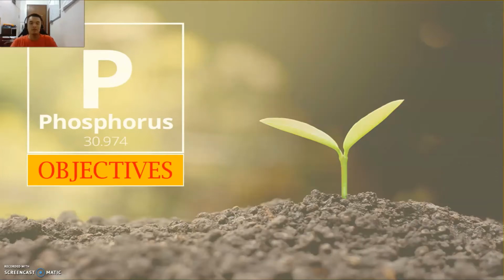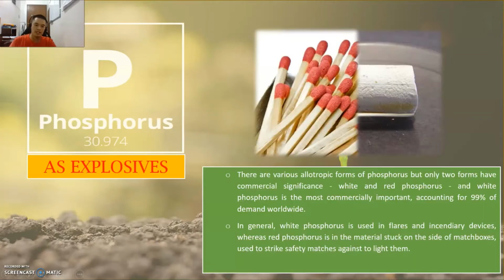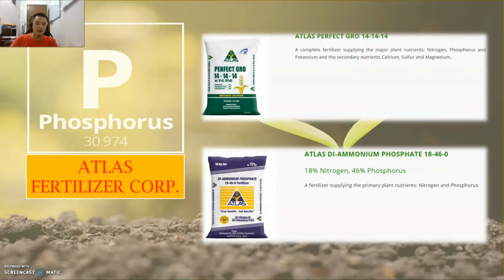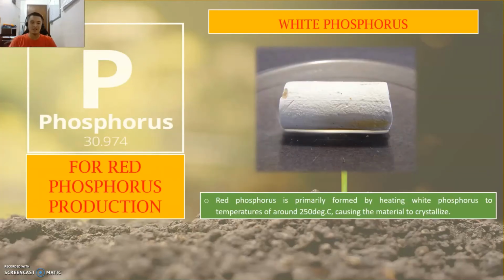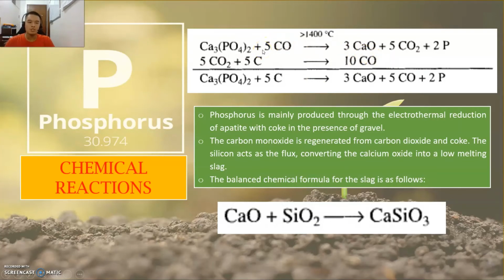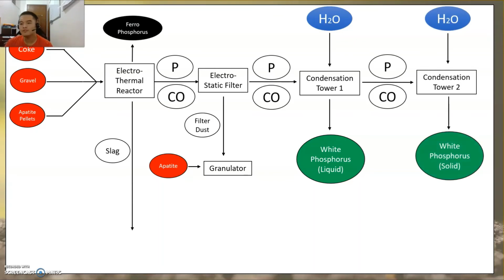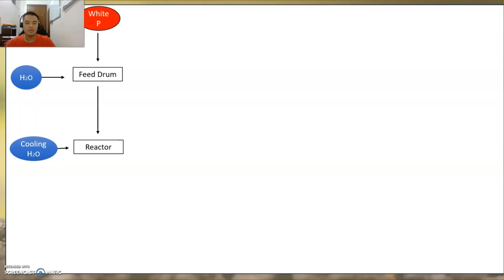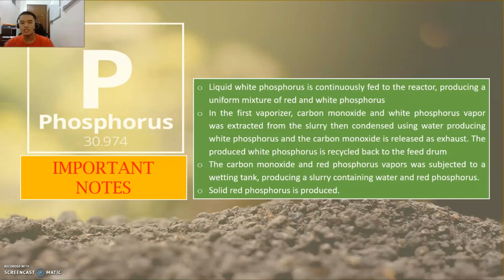CH140_A41 || THE PHOSPHORUS INDUSTRY || DAYAP, MALINIS, PACLIBAR, RAZON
NOTE: CHAPTER MARKERS OF THE VIDEO ARE AVAILABLE
                                    GROUP MEMBERS
CH140_A41

DAYAP, Ron                       -   Presenter and PPT Creator
MALINIS, Mel Patrick      -   Overview and Background
PACLIBAR, Arnil                -   Production Processes
RAZON, Gerald                 -   Raw Materials and Products

                             CONTENT MARKERS OF THE VIDEO
0:00 - Intro
1:04 - Background and Overview
1:57 - Colors of Phosphorus
3:59 - Uses of Phosphorus
5:36 - Phosphorus Industry  in the Philippines
8:12 - Raw Materials for White Phosphorus Production
10:08 - Raw Materials for Red Phosphorus Production
11:14 - Equipment Used for Phosphorus Production
12:43 - Governing Chemical RXNs
14:30 - Process Diagram for White Phosphorus Production
19:02 - Process Diagram for Red Phosphorus Production
23:51 - References and Closing